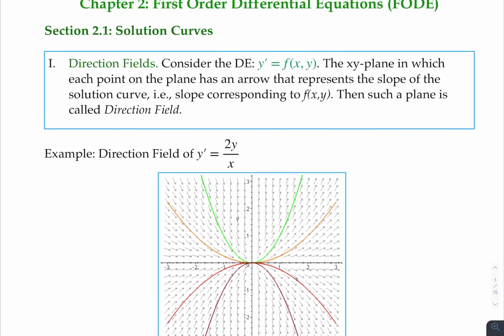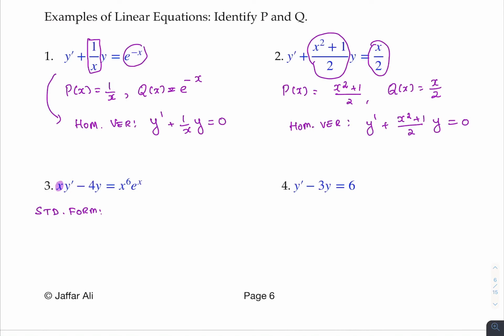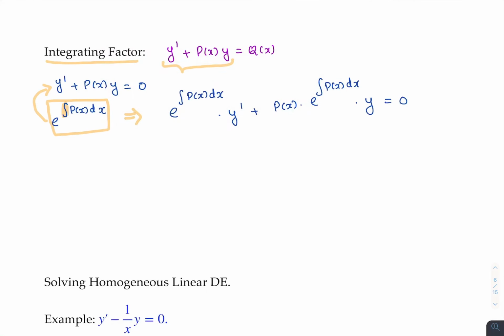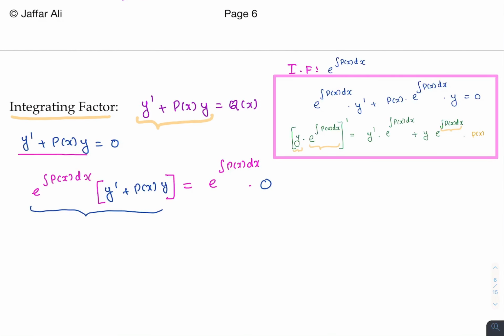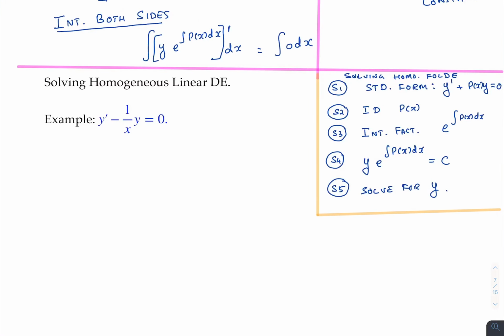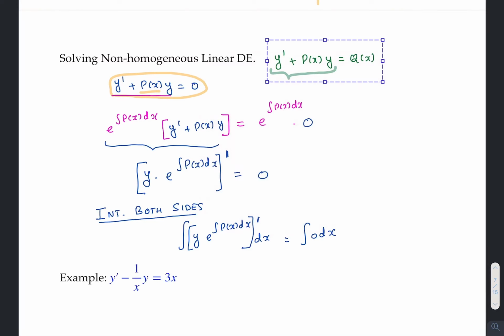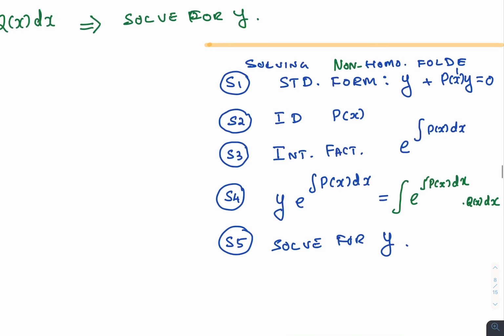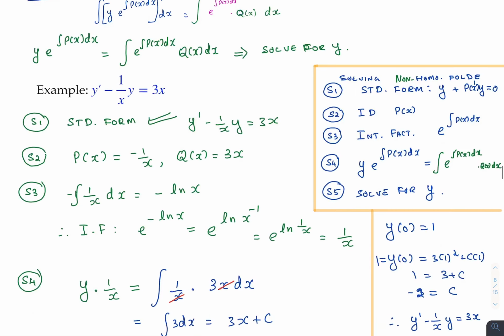DE: First Order Linear DE Part I - Indefinite Integral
In this video, we will discuss how to solve First Order Linear DE using Integrating Factor.